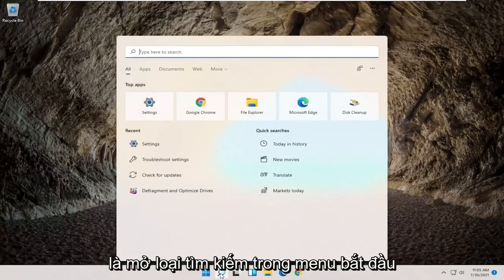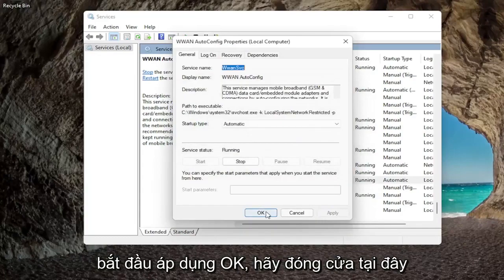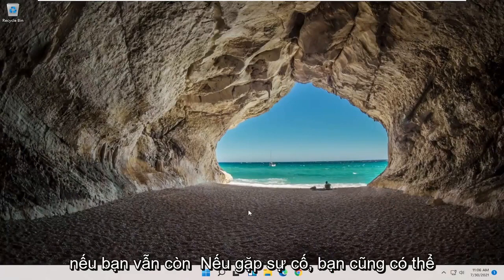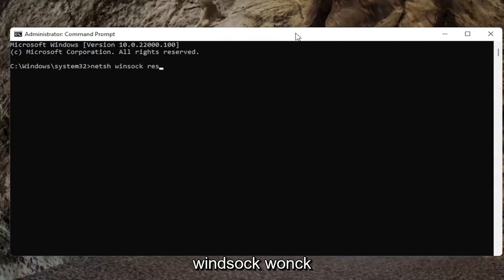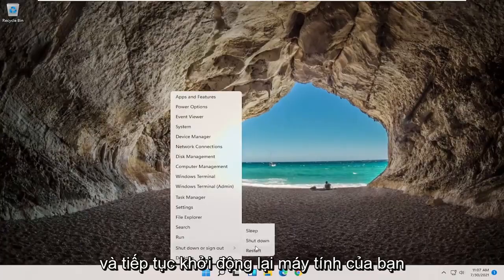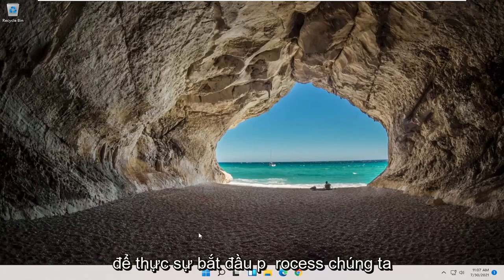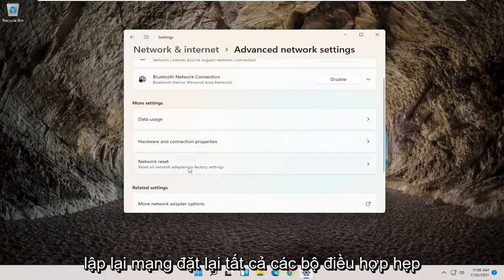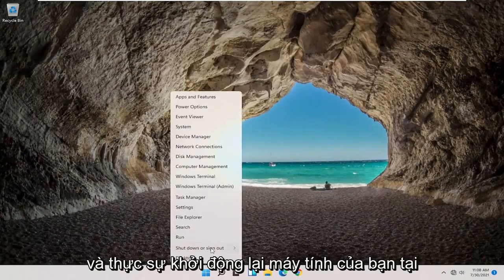Lỗi laptop không kết nối được Wi-Fi Windows 11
Khắc phục: WiFi không hiển thị trong cài đặt trên Windows 11 | Sửa lỗi Thiếu WiFi.

Một số người dùng đã báo cáo rằng không có tab Wifi trong danh mục Mạng và Internet của Cài đặt Windows. Sự cố thường do các dịch vụ bắt buộc không chạy hoặc trình điều khiển Wifi đã lỗi thời của bạn. Hầu hết chúng ta sử dụng thẻ Wifi trên hệ thống của mình thay vì các kết nối có dây vì chúng ta thích nó theo cách đó. Tuy nhiên, không có nhiều thay đổi về tốc độ kết nối internet, tuy nhiên, để tránh những rắc rối của kết nối có dây, chúng tôi đã chọn thẻ Wifi.

Trong một số trường hợp, vấn đề đã nói có thể là do hệ điều hành của bạn. Trong trường hợp như vậy, Windows không phát hiện ra thẻ Wifi hoặc một cái gì đó đang ngăn nó làm như vậy. Tuy nhiên, vấn đề có thể dễ dàng được giải quyết bằng cách áp dụng một số giải pháp cụ thể.

Các vấn đề được giải quyết trong hướng dẫn này:
wifi không hiển thị
wifi không hiển thị trong windows 11
wifi không hiển thị sau khi cài đặt windows 11
wifi không hiển thị bất kỳ mạng nào
nút wifi không hiển thị windows 11
kết nối wifi nhưng không hiển thị biểu tượng
wifi hiển thị đang kết nối nhưng không được kết nối
hiển thị kết nối wifi nhưng không hoạt động
wifi hiển thị internet có thể không khả dụng
hiển thị wifi đã lưu nhưng không kết nối
wifi không hiển thị kết nối windows 11
máy tính xách tay của tôi không hiển thị kết nối wifi
hiển thị wifi đã lưu không kết nối
wifi laptop dell không hiển thị